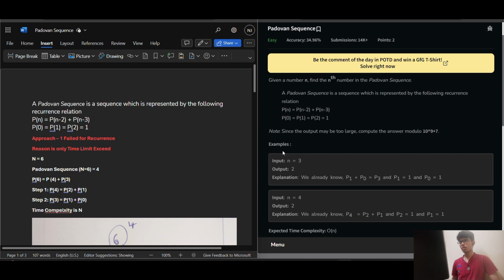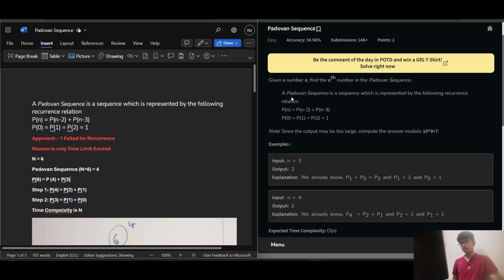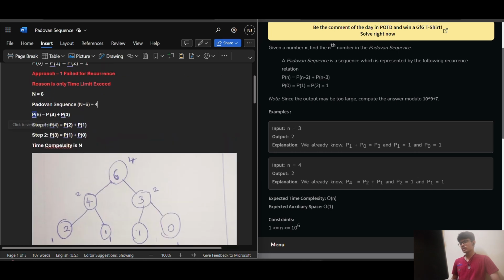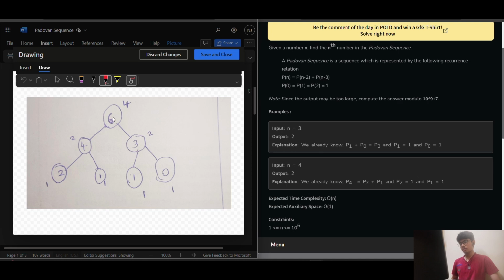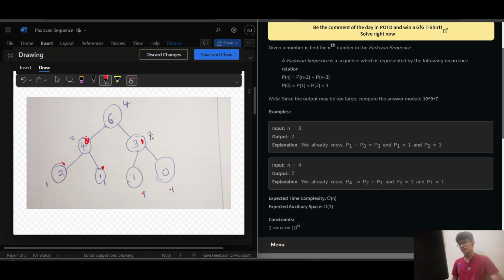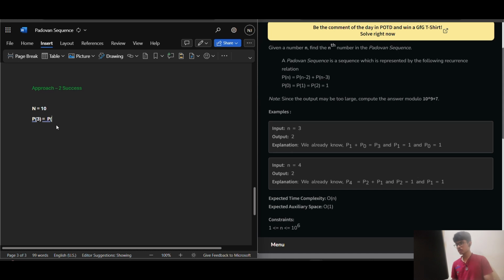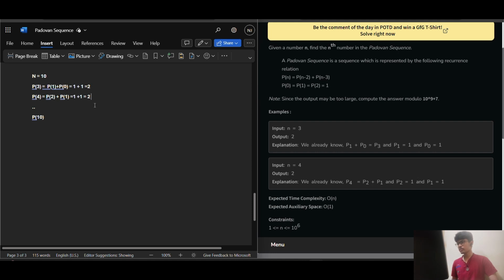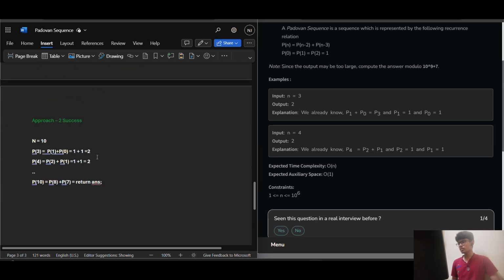GFG | POTD | Padovan Sequence - Logic part